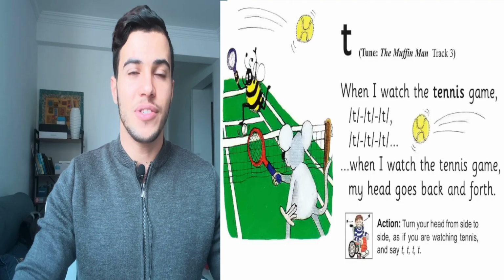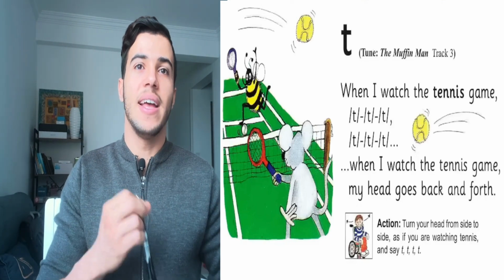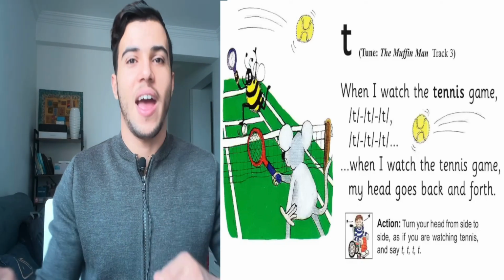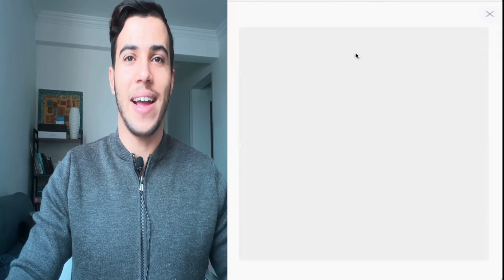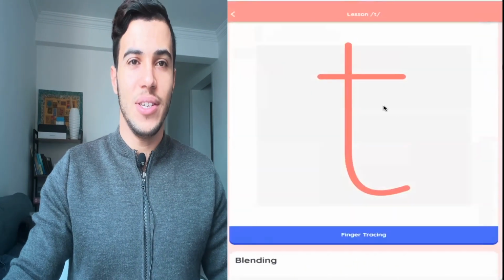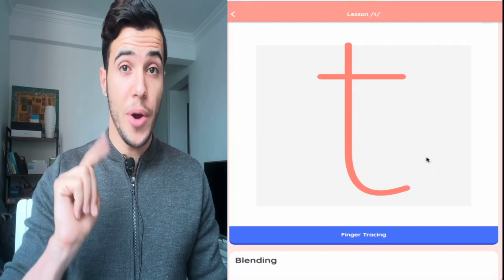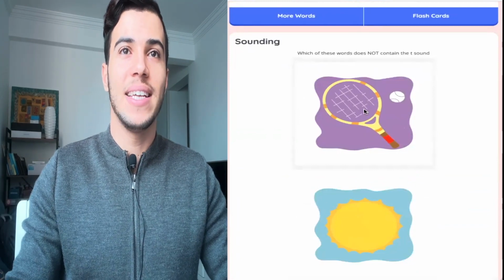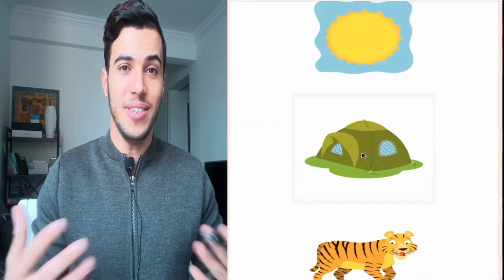t sound: tennis game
Learn the systematic teaching of spelling, grammar, punctuation and vocabulary .